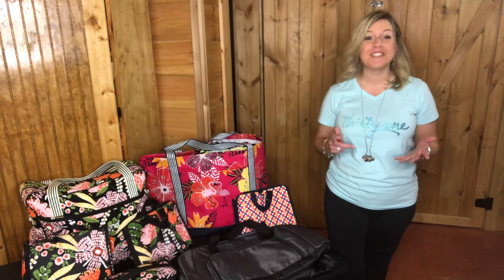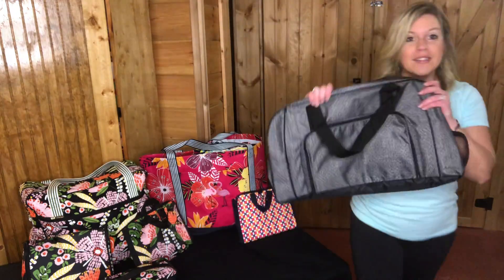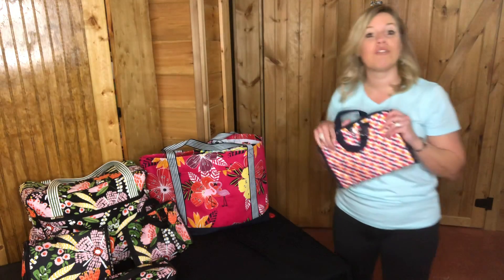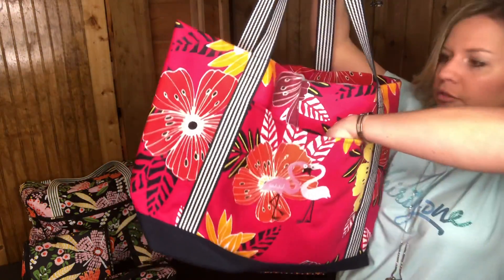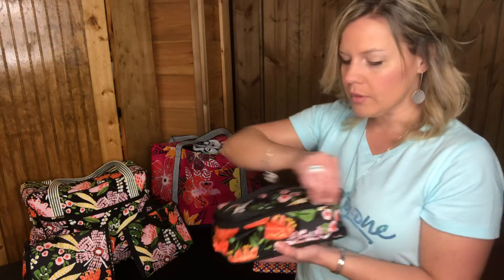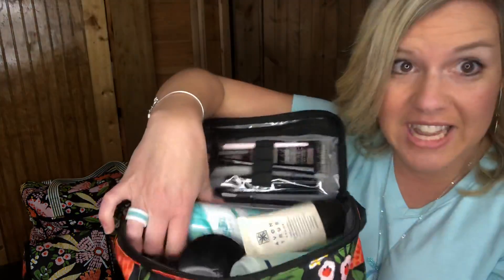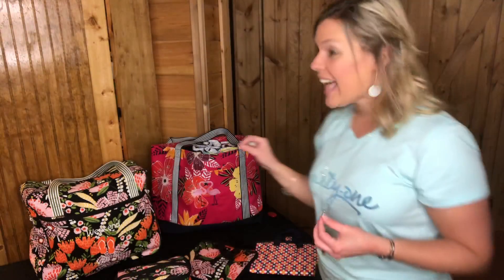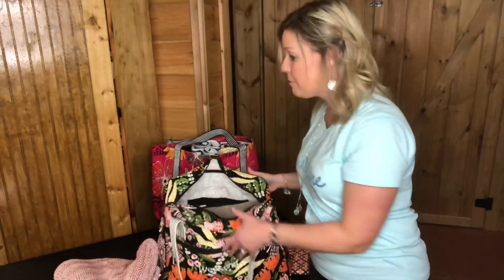Andrea’s Thirty-One March 2019 Customer Special!!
You can save 50% on your choice of my BEST Travel bags, totes, and accessories for trips to the pool, gym, beach, sleepovers – anywhere you want to go!  Don’t forget to personalize yours with an embroidered monogram or design.

HALF PRICE Travel items in March!

Here is the link to my catalog survey! I would LOVE to mail you one!!

Let's have TONS more FUN on Facebook! Here is the link to my VIP Customer Group!